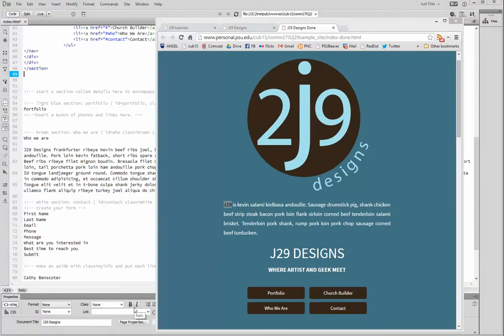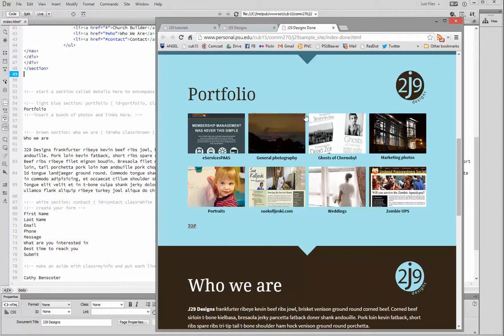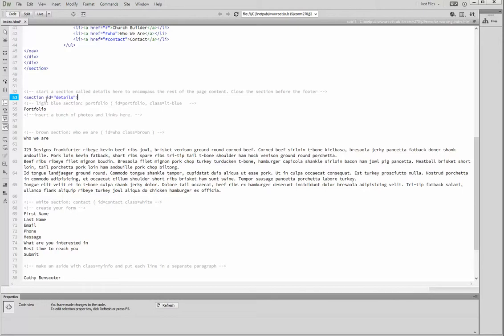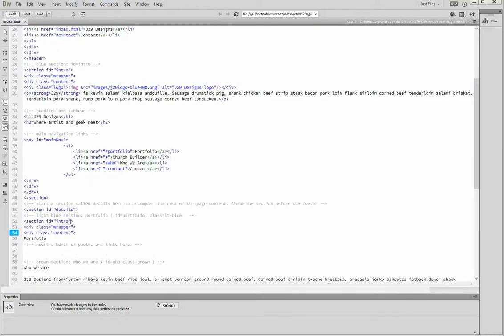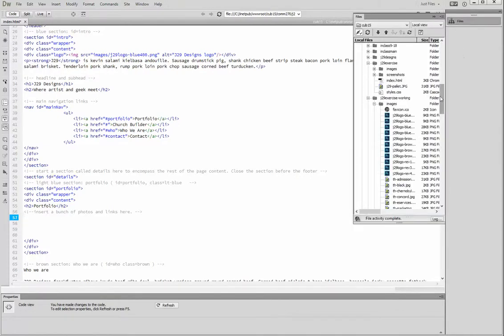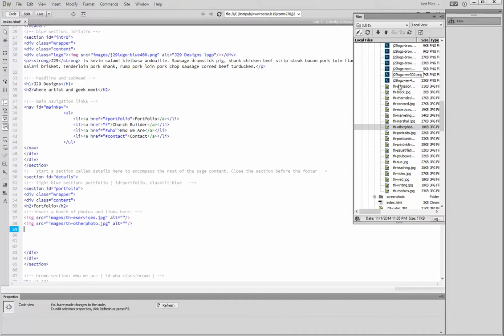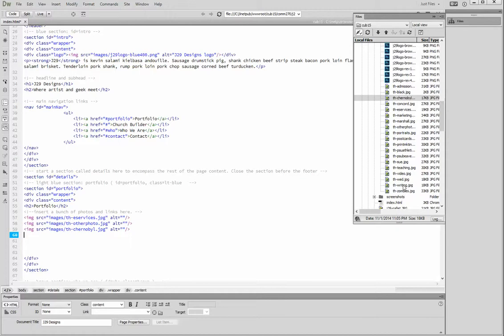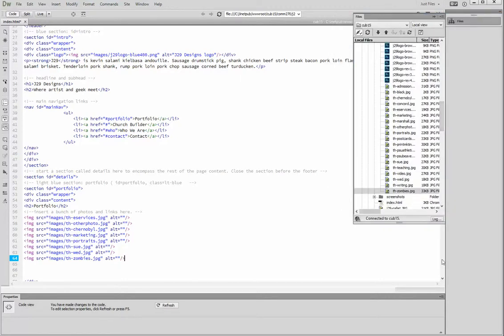J29 Exercise 4 - HTML 3